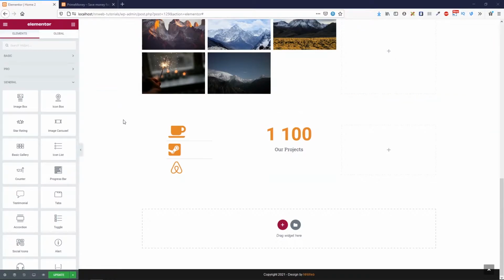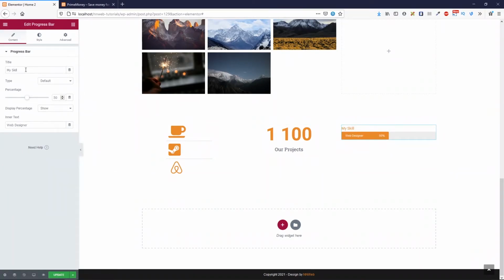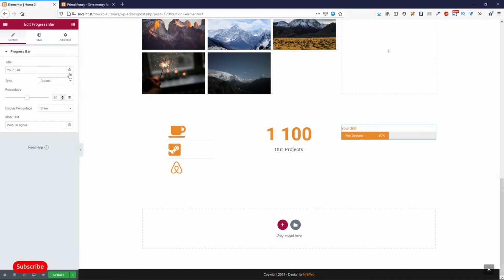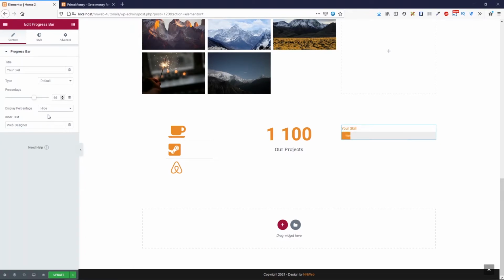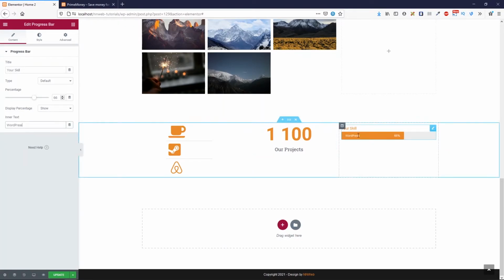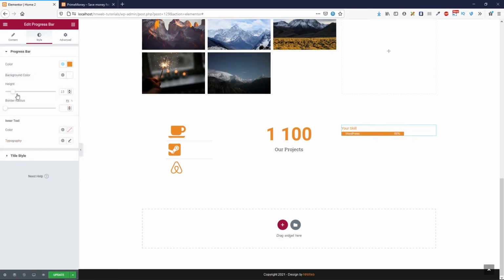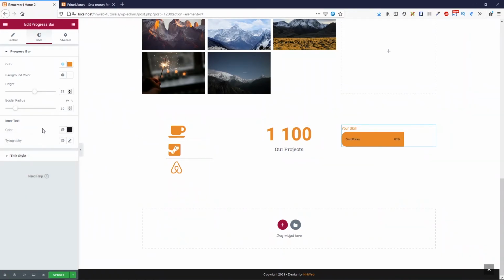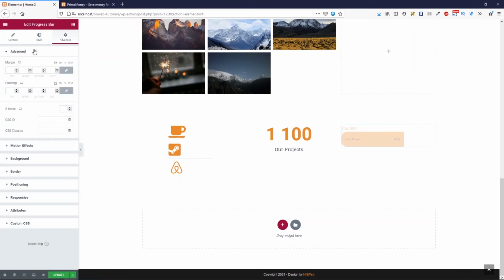Elementor Elements - Progress bar | Explained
With the progress bar, you can represent your skills in a very modern and unique way. This general element is a part of Elementor free elements. If you are the WordPress or Elementor expert you present it easily on your portfolio website or you can do this for a client.